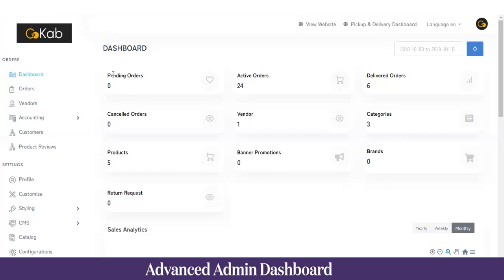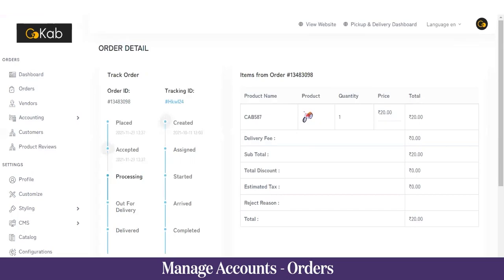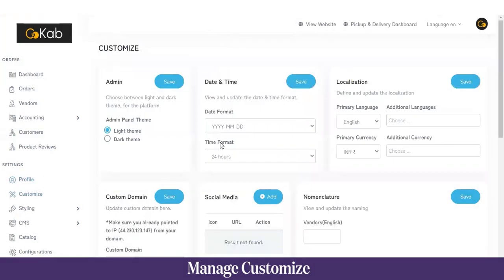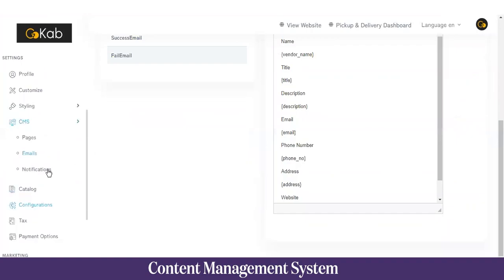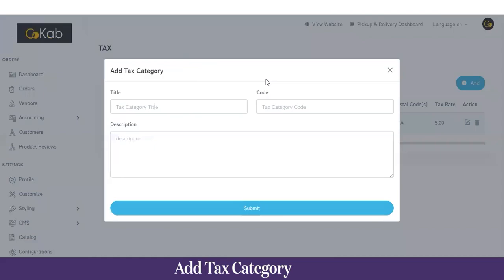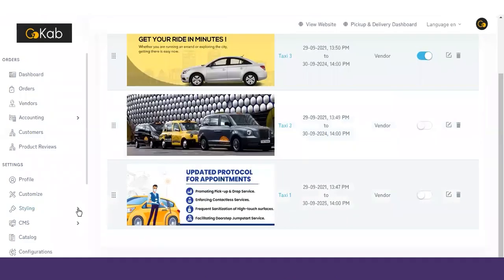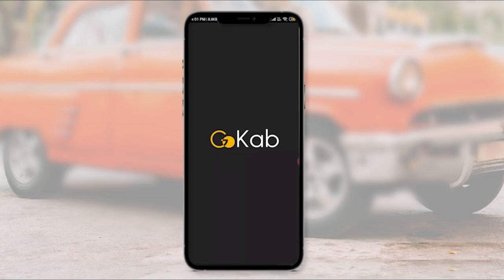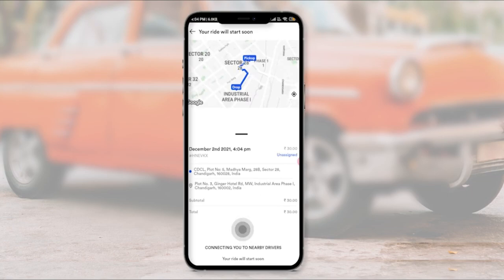Make Your Own Taxi App & Website | Live Demo | Code Brew Labs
Inspired by the success of taxi apps like Uber, Lyft, Careem, or Didi?
👈🏻 to get a Free 14-Day Trial of Code Brew's On-demand taxi booking & Ride Sharing App development solution.

 Code Brew Labs is an ace on-demand taxi booking app development company. We have great expertise in developing all types of on-demand taxi applications for:

At Code Brew Labs, you get a comprehensive Taxi Booking & Ride Share App Development Solution that includes:
✅Branded Customer Taxi Booking App & Website
✅Easy-to-Use Taxi Driver App
✅Taxi Dispatch System
✅Robust Taxi Booking Management System/Admin Panel

On-Demand Taxi Industry has a bright future in the coming years. Plus, the success of leading taxi apps like Uber, Lyft, Careem, DiDi, Grab, etc. is really inspiring!

Moreover, all these Taxi App Clones are available with full source code & IP rights. Thus, if you need a taxi app source code, we'd be happy to serve you!

Timestamps:
00:00 - Intro
00:30 - Admin Panel - Demo
01:07 - Manage Bookings, Vendors/Drivers, Accounts/Orders, Customers, and Profile
04:35 - Customization
05:14 - App Styling & Web Styling
05:45 - Content Management System
07:23 - Manage Catalog and Configurations
08:36 - Add Tax Category
09:34 - Multiple Payment Options
10:00 - Banners, Promo Code, and Loyalty Cards
12:52 - Customer App - Demo
14:11 - Booking A Service
15:10 - Driver’s App - Demo